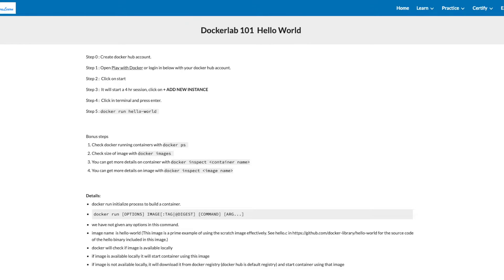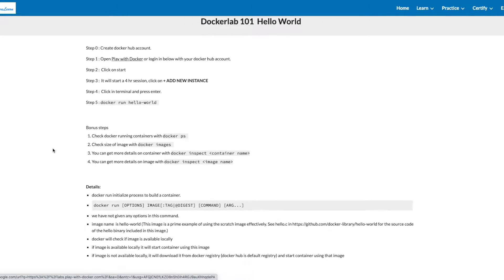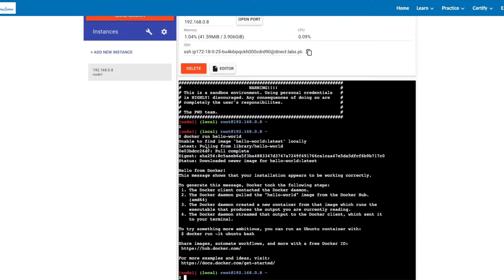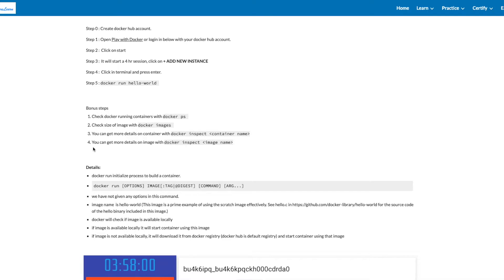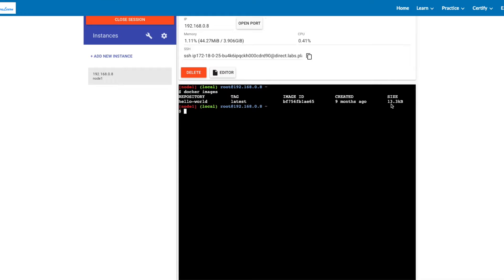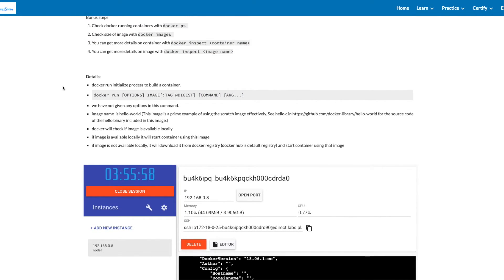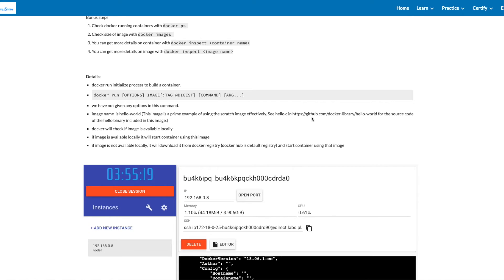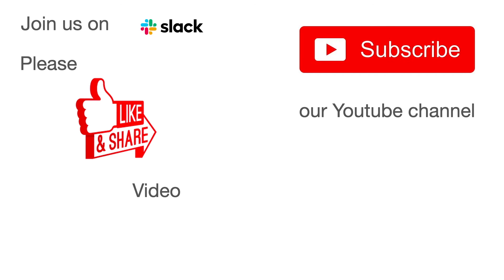Docker hands on lab 101 (Hello World)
In this video we will be discussing docker lab 101.
You can practice docker without installing on your local computer.
If you follow along you can run your first container and understand process of running a container.

Topic discussed
are docker and kubernetes the same
are docker containers secure
are docker containers persistent
are docker images compressed
are docker images cross platform
are docker images immutable
are docker images read only
are docker images stored locally
how docker works
how docker and kubernetes work together
how docker compose works
how docker volumes work
how docker was born meme
how docker works on windows
how docker works internally
how docker networking works
when docker container exits
when docker is useful
when docker started
when docker container stops
when docker container restart
when docker networking is needed
docker when is volume mounted
docker when is entrypoint executed
why docker is used
why docker is needed
why docker is bad
why docker container stopped
why docker compose
why docker container
why docker container exited